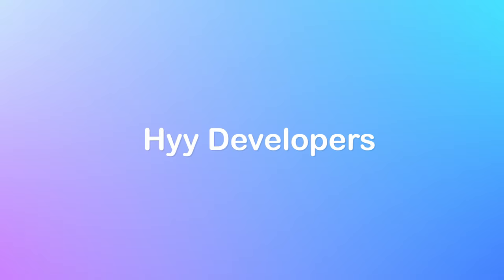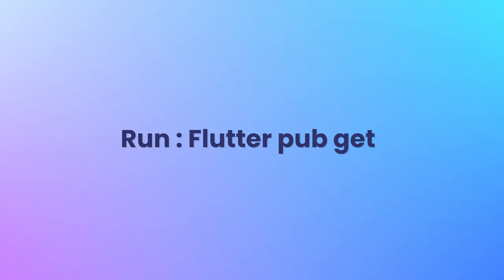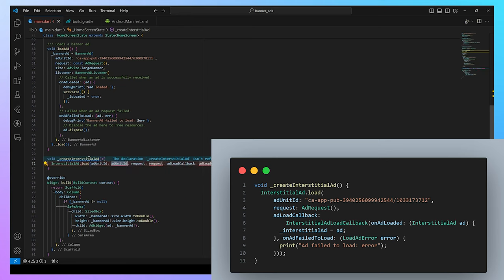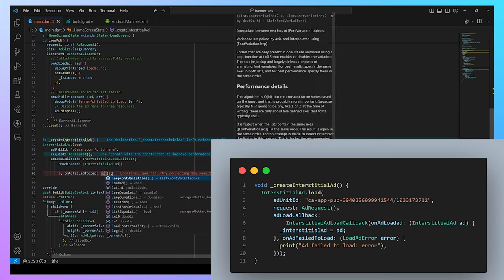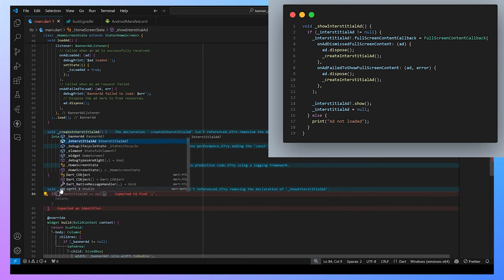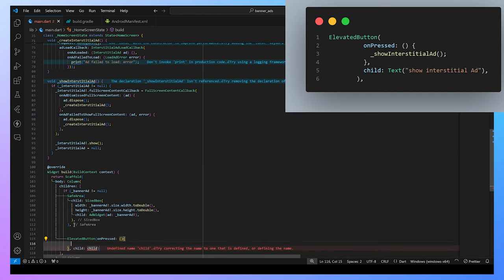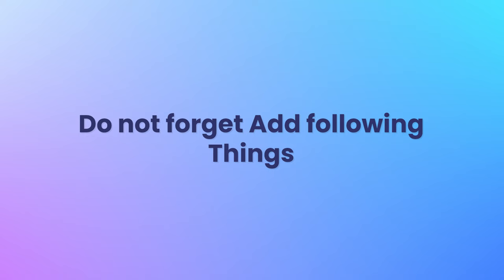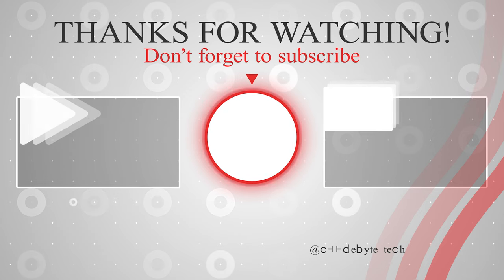Integrate AdMob Interstitial Ads in Flutter | Step-by-Step Tutorial 2024 || Earn money with Admob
AdMob interstitial ads flutter || Earn money with Android applications || admob ads in Android

"🔥 Learn how to integrate AdMob interstitial ads into your Flutter app with our comprehensive step-by-step tutorial! 🚀

In this video, we'll cover:

Adding the AdMob dependency to your Flutter project
Initializing the AdMob SDK
Creating and displaying interstitial ads
Using test ads for safe development
Whether you're a beginner or an experienced developer, this tutorial will help you monetize your Flutter app efficiently. Don't forget to replace the test ad unit ID with your own before going live!

you can ask me here or in comment I will reply you

interstitial admob ads flutter,
admob interstitial ads flutter,
admob ads flutter,
interstitial ad in flutter,
app open ads flutter,
how to implement interstitial ad in android studio,
ads flutter,
admob integration in flutter,
flutter admob interstitial,
flutter native ads admob,
interstitial ads android studio,
app open ads admob flutter,
interstitial ads admob,
interstitial ad in android studio,
android studio interstitial ads